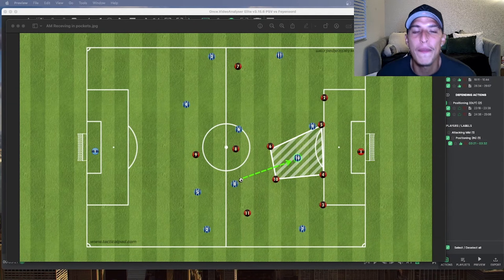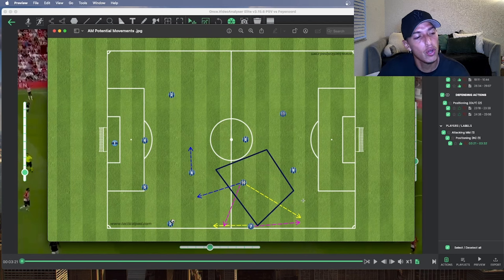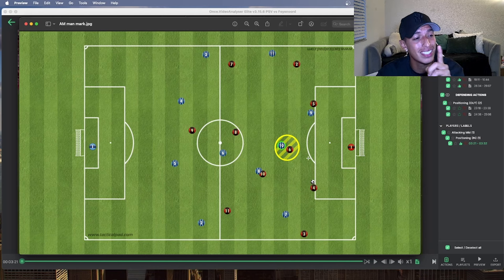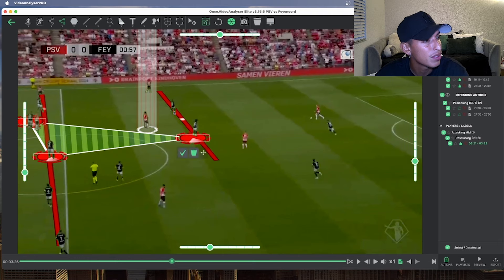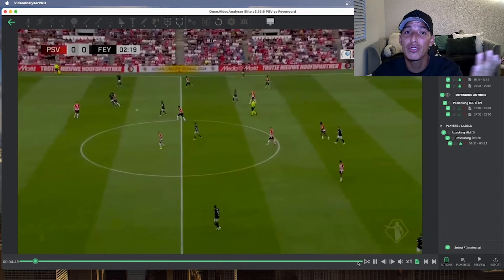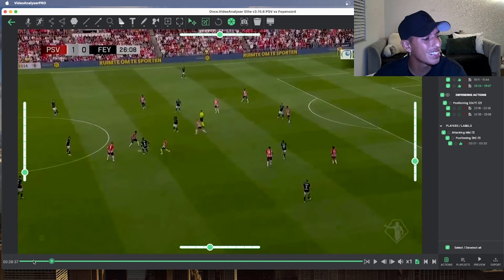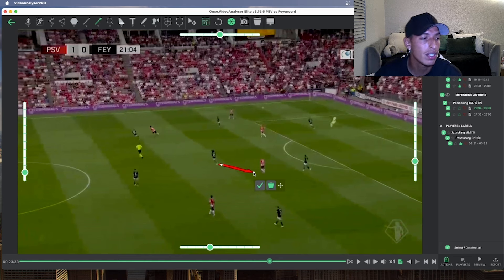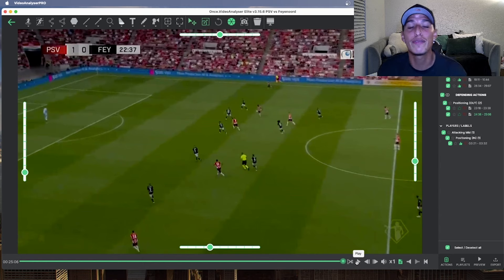THE ONLY ATTACKING MIDFIELDER VIDEO YOU NEED! How to Play as an Attacking Midfielder| Footy Tactics